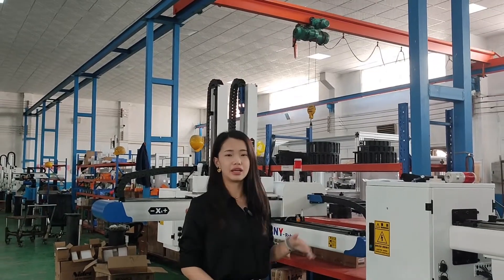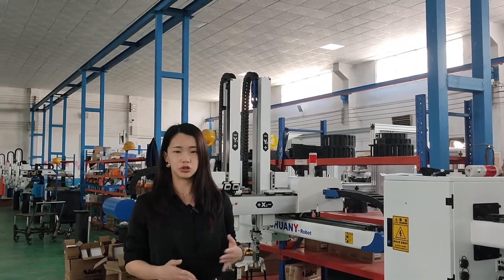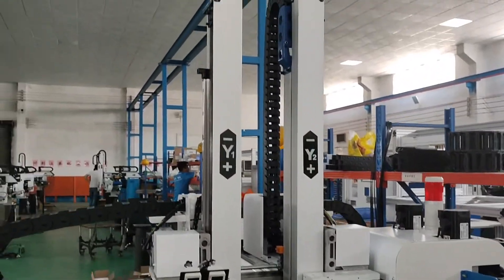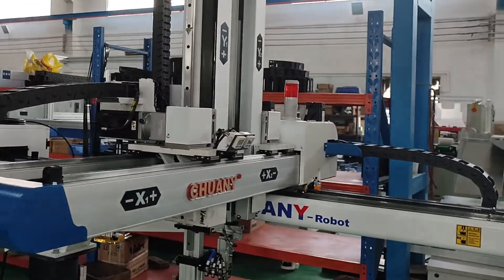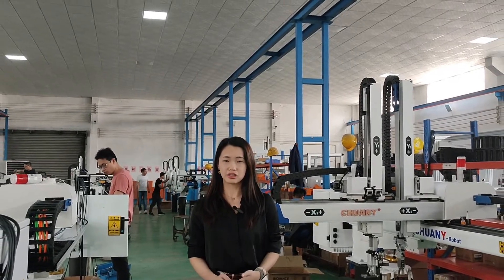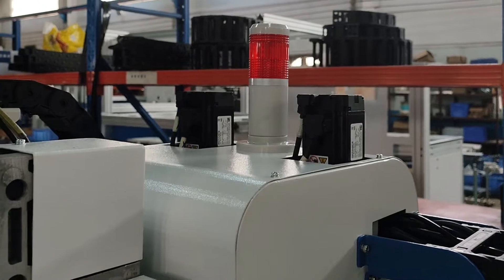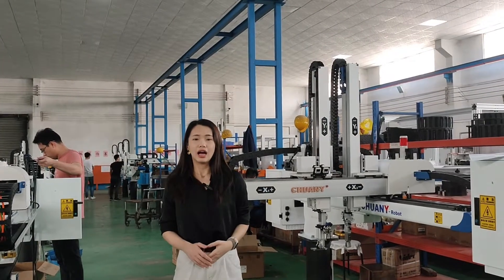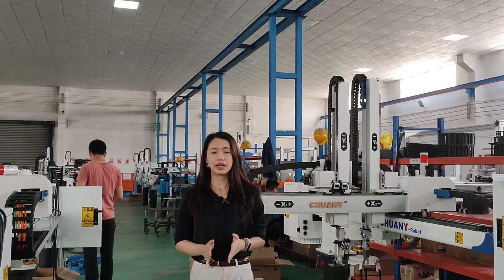Injection molding automation robot in details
In today's plastics industry, automation robots have been used across all areas of plastic production, including injection molding-related processes. I am here to demonstrate a little bit about
What does the injection molding automation robot look like?
How can it increase our productivity?

Foshan Chuanyi Precision Machinery Co., Ltd